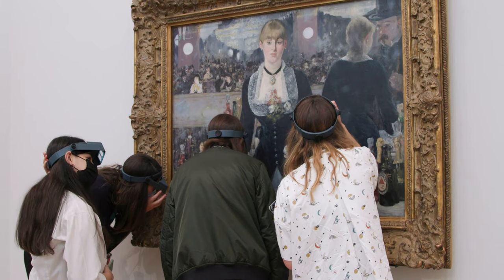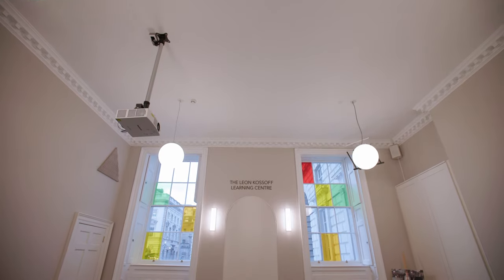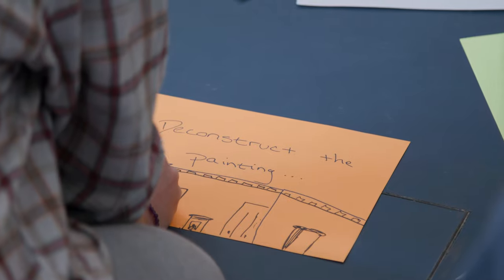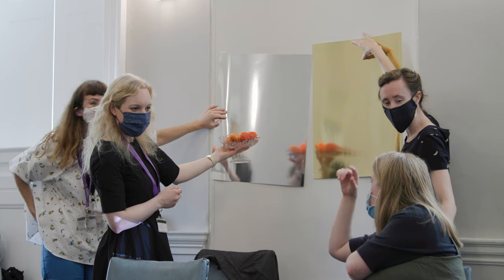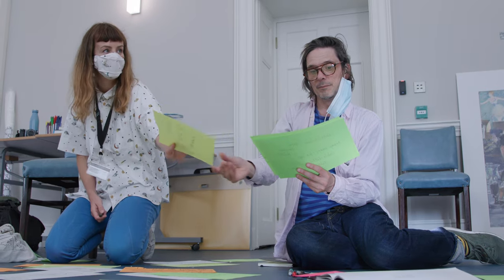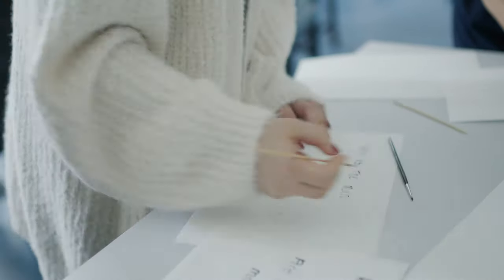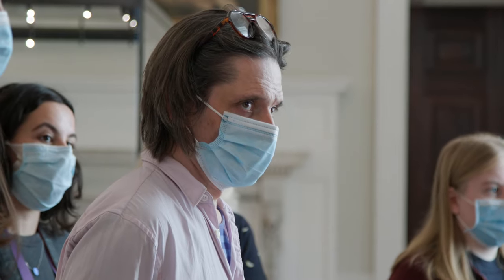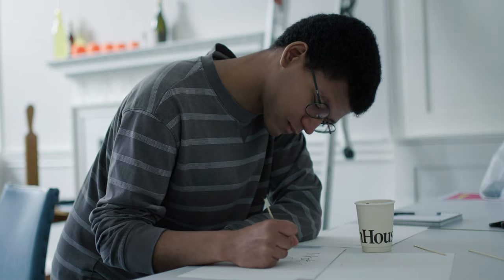Transforming The Courtauld's Leon Kossoff Learning Centre with artist Jeremy Deller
In June 2021, The Courtauld Gallery invited Turner Prize winning artist and Courtauld alumni, Jeremy Deller, to collaborate with a group of young people who had been tasked with creating an artwork for The Courtauld’s new Leon Kossoff Learning Centre.

Jeremy selected Édouard Manet’s A Bar at the Folies-Bergère (1882) in The Courtauld's collection as the starting point for the project. This film documents the project from initial workshops through to the final artwork being installed. It has created a welcoming and social space for Learning Centre audiences, and inspired and empowered audiences who do not usually connect with museums and galleries to engage with art and art history.

The project with Jeremy Deller was supported by the Ampersand Foundation.

Find out more about The Courtauld's work with Schools, Colleges and Young People: courtauld.ac.uk/take-part/schools/

Find out more about The Courtauld Gallery: courtauld.ac.uk/gallery